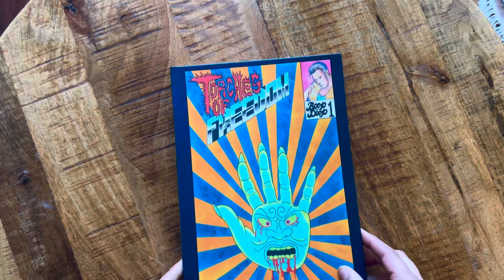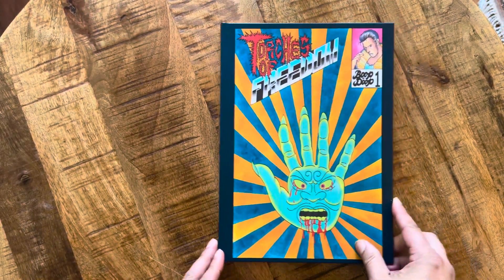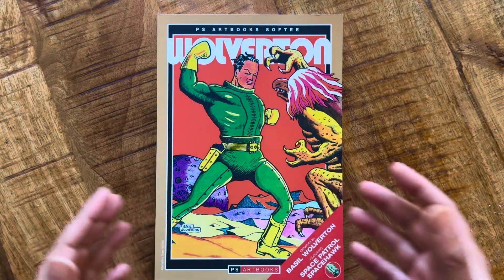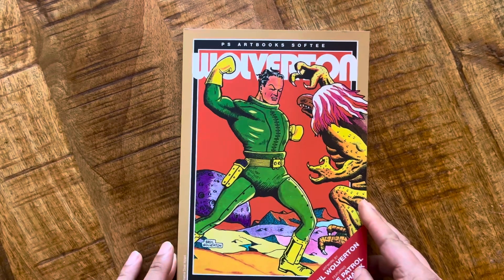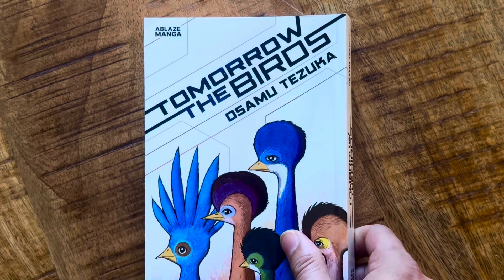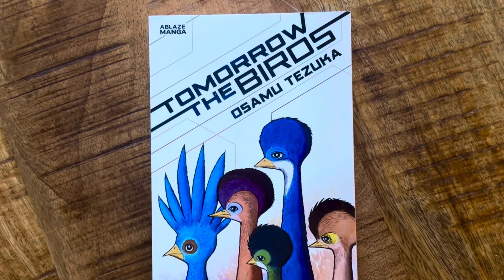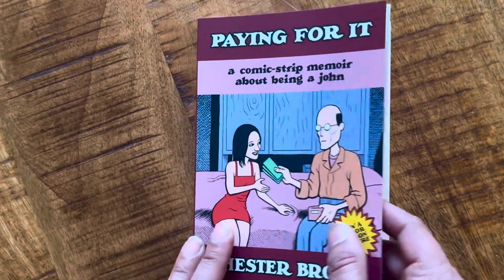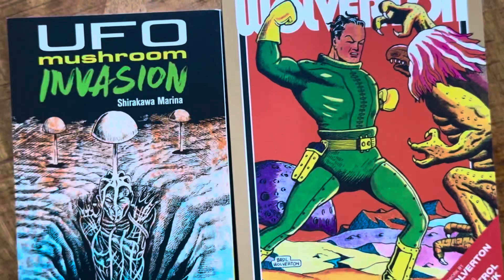September Comics and Manga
I post pics on my insta @rc_comix this is just a deeper nerd dive into the books.